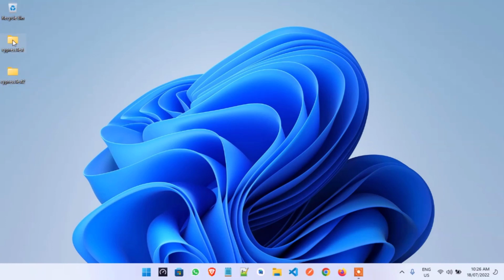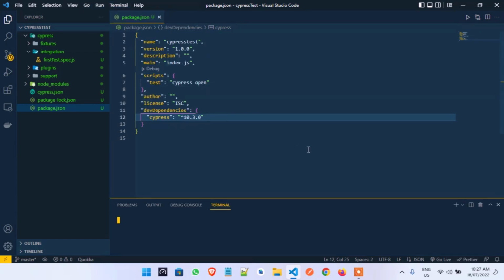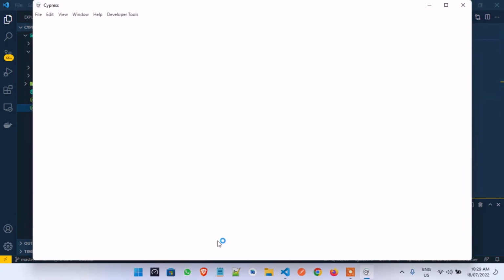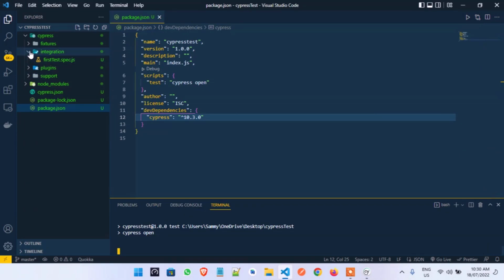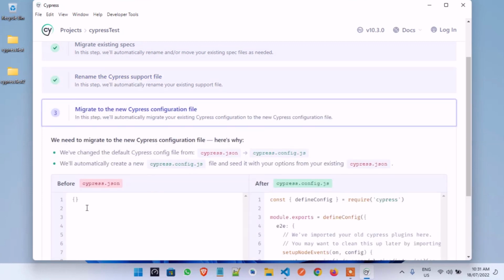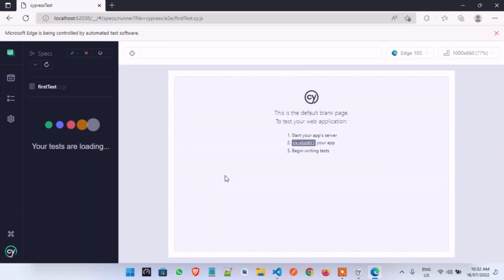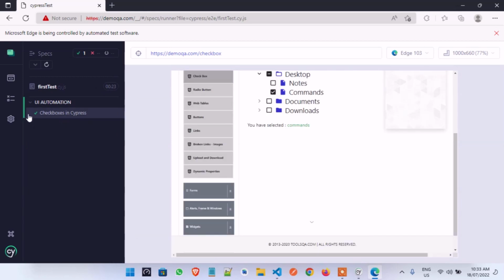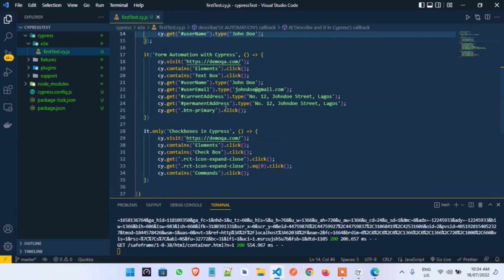Cypress: Beginners_to_Advance__06_Migrating_from_Cypress_9+_to_10+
This course is an in-depth Automation UI Testing Course, using Cypress. In this course, I'll take you from beginners to advance level in Cypress automation testing.
I'll still be taking you through API automation testing, using Cypress.

6).  Migrating to Cypress Version 10: Current Video